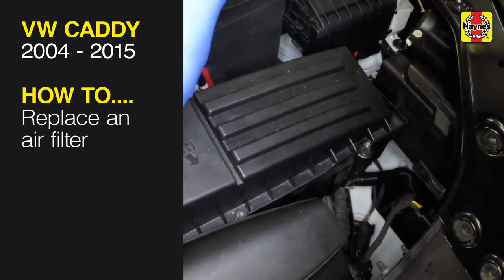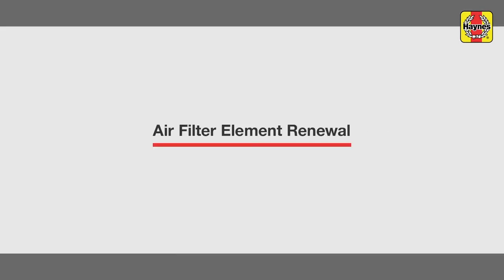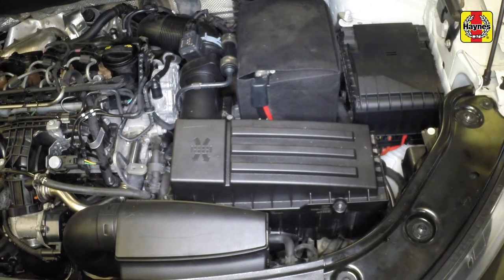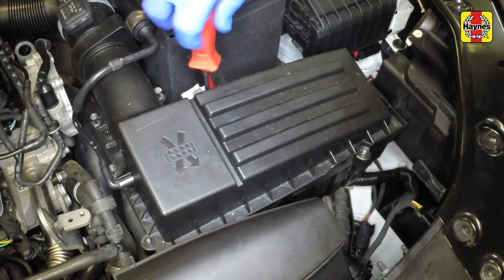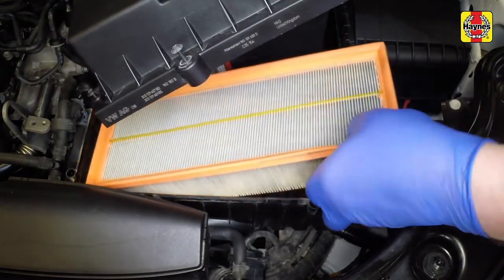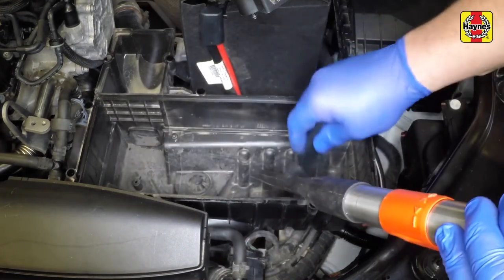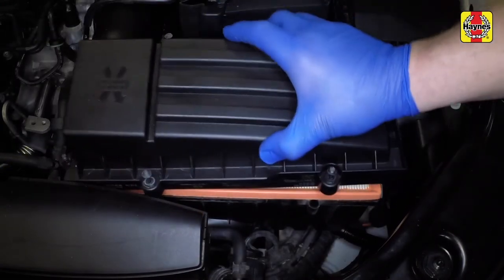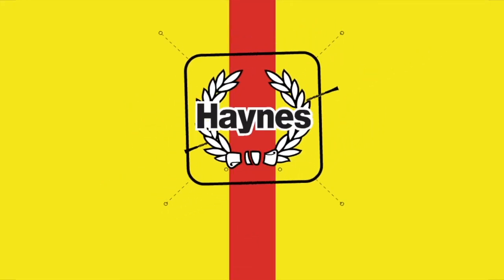How to Replace the air filter on the Volkswagen Caddy 2004 to 2015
Do you need to change the air filter on a Volkswagen Caddy 2004 to 2015 but don't know where to start? This video tutorial shows you step-by-step how to do it!

Our Volkswagen Caddy manual covers diesel engines, and includes videos for some of the most common jobs, which you can see here in this playlist.

What's covered:
Turbo-diesel:

VW Caddy Van 1.6L (1598cc) 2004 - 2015
VW Caddy Van 1.9L (1896cc) 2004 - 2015
VW Caddy Van 2.0L (1968cc) 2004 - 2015

Exclusions:
Does NOT cover petrol models or four-wheel-drive 4-Motion versions
Does NOT cover features specific to Caddy Life, Caddy Maxi or Caddy Maxi Life
Does NOT cover facelifted range introduced October 2015